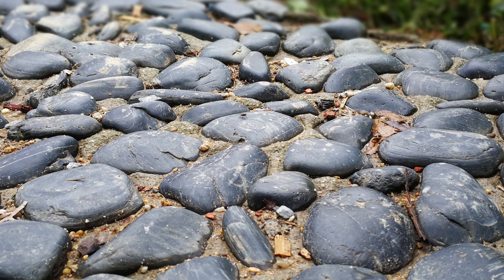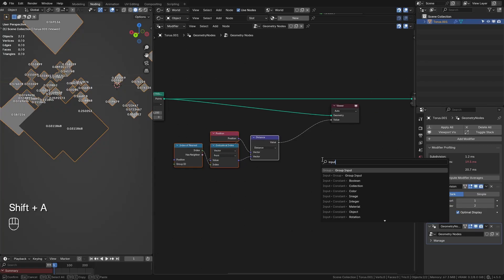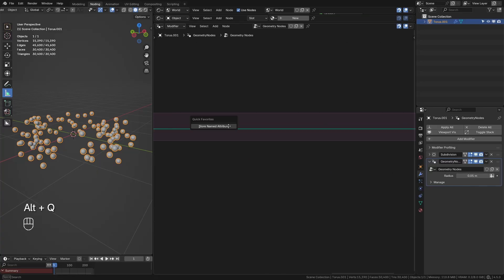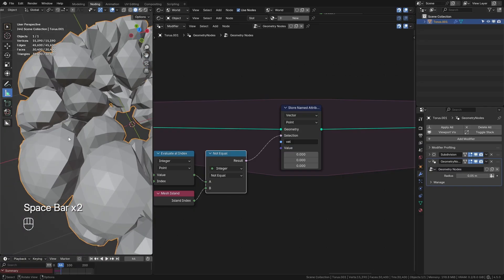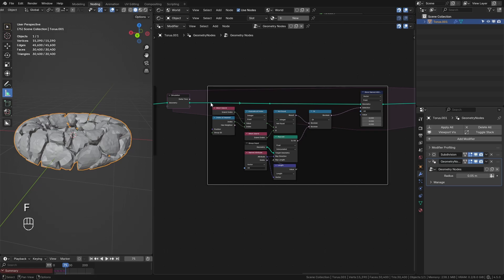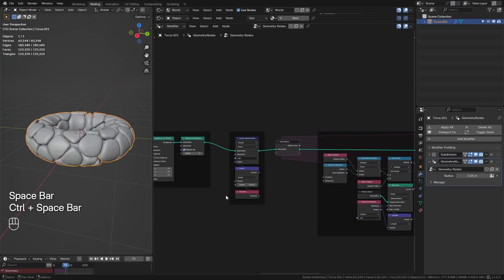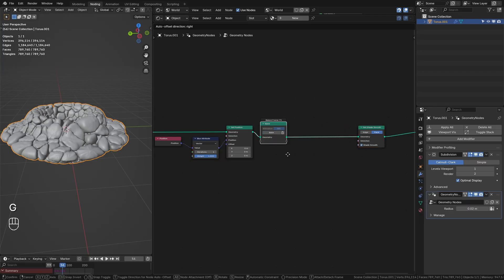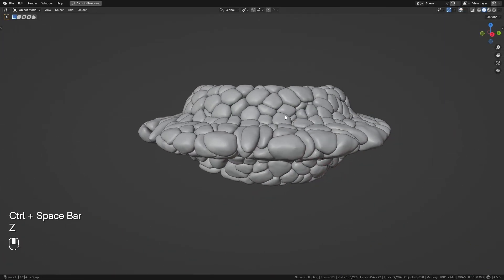How to turn any object into rocks - Blender Tutorial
Hello everyone! In todays video we use geometry nodes to turn any object into a bunch of rocks which can be used for tons of cool effects. If you would like to download the file you can do so here: